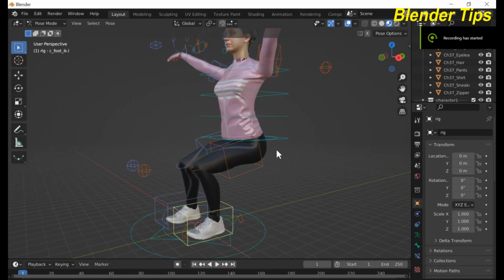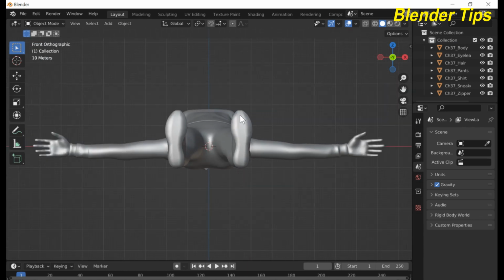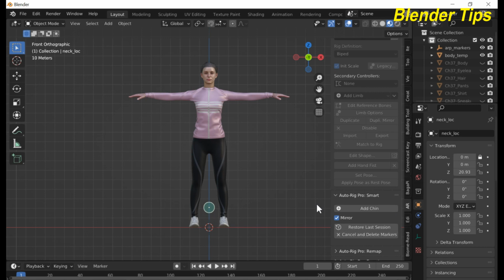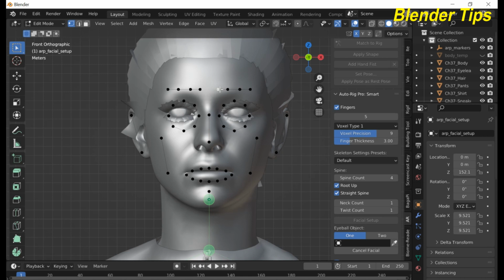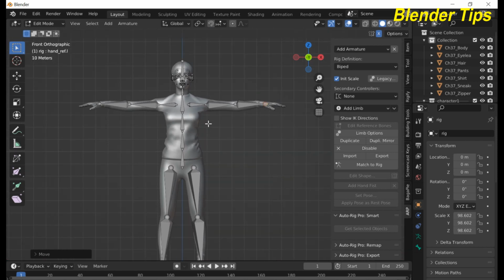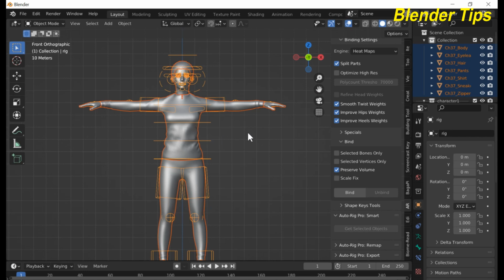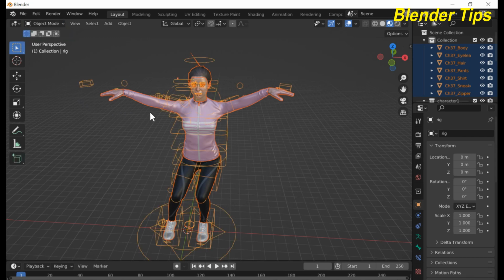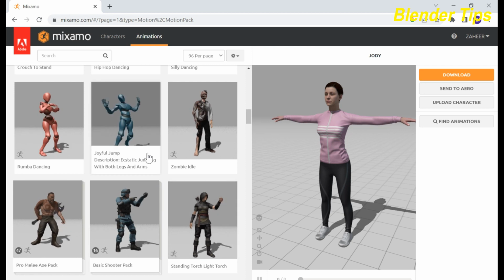Character Rigging In Blender | Auto Rig Pro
In this tutorial you will learn Character Rigging In Blender using Auto Rig Pro addon.